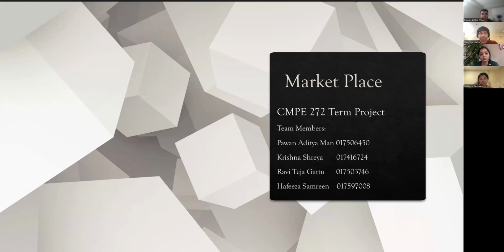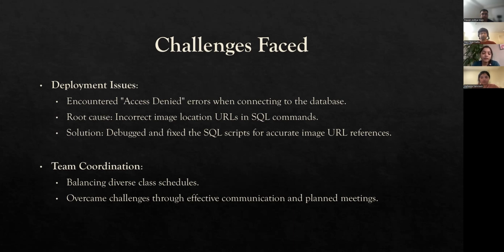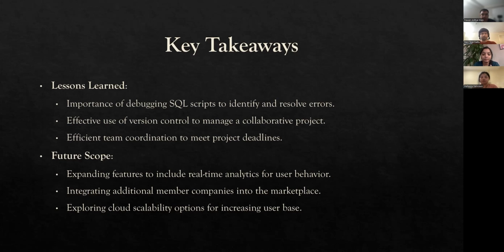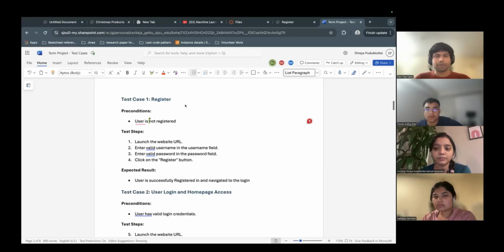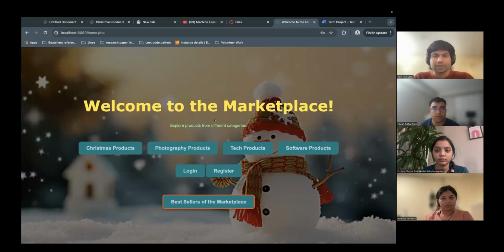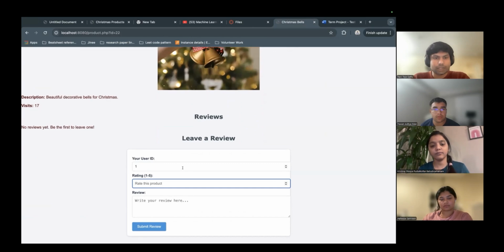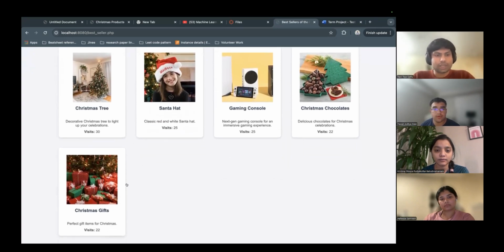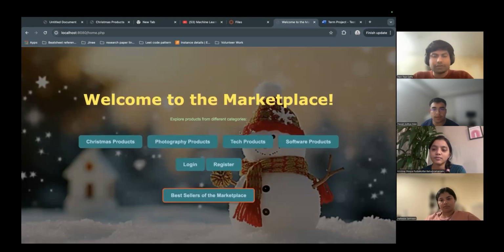Market Place CMPE 272 Term Project - CoolDevs